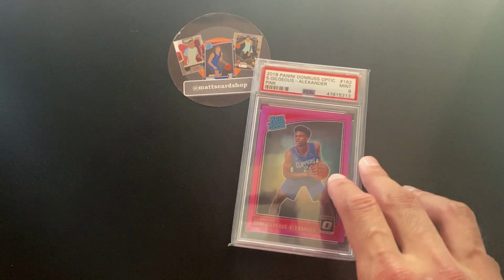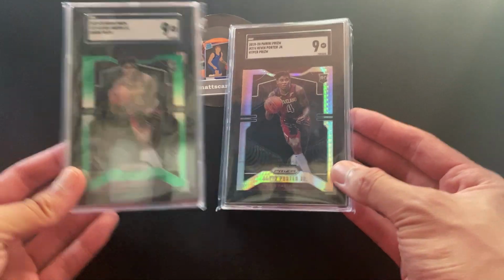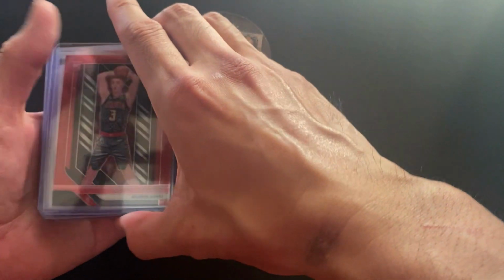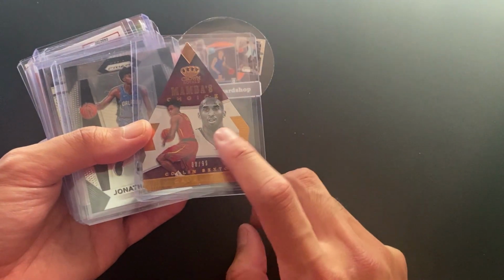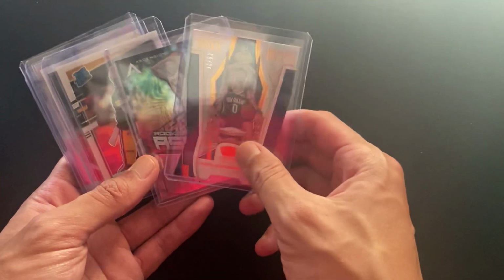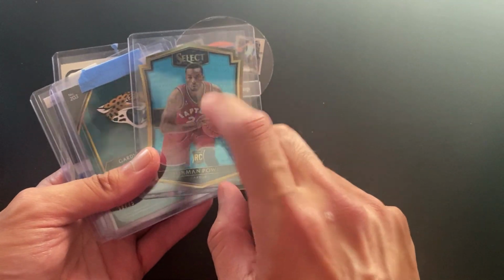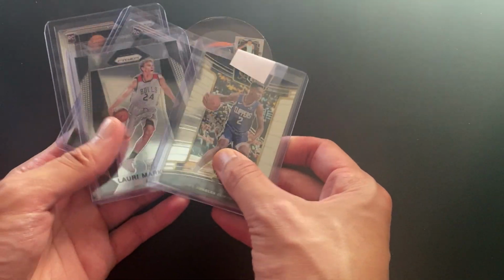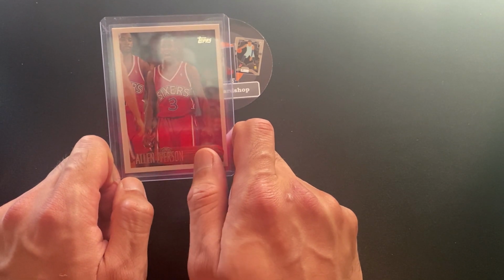WHAT I'VE BEEN INVESTING IN - $6,000+ MAILDAY! (Sports Card Investing)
Another month has gone by and another Ship My Cards order has finally arrived. See what i've been buying in preparation for the end of the NBA season and the playoffs as well as the NFL season with some alternative cards thrown in. Some huge cards in here!

Shoutout to ShipMyCards as always!